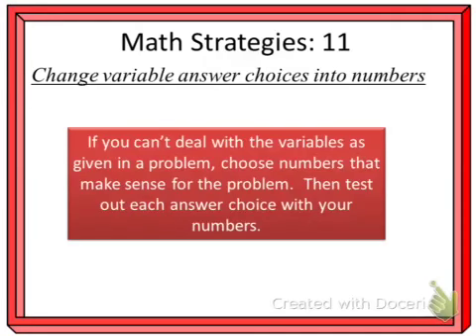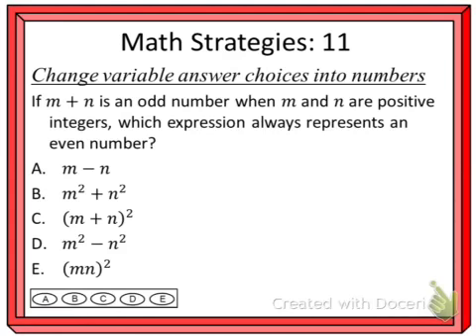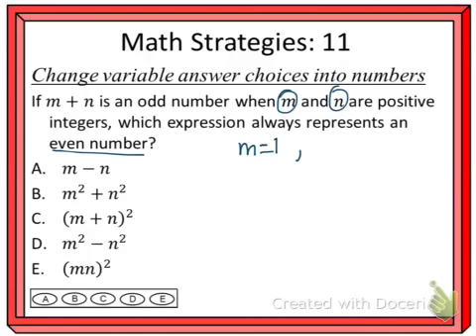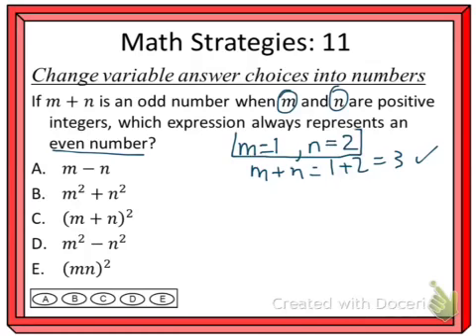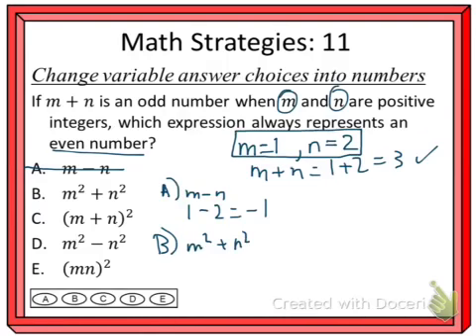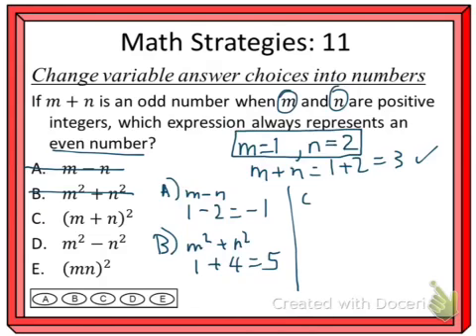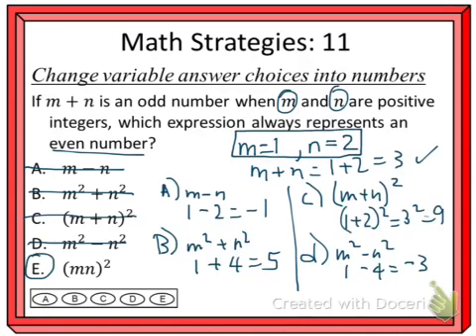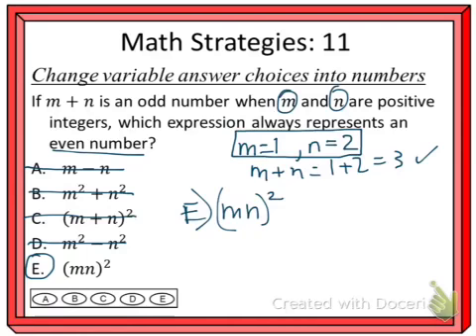PSAT Math Strategy 11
Change variable answer choices into numbers